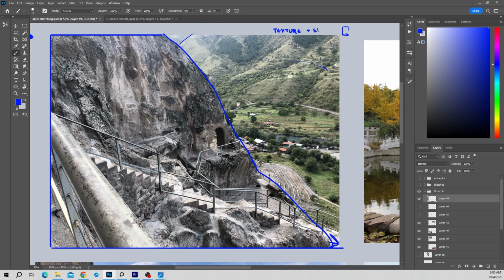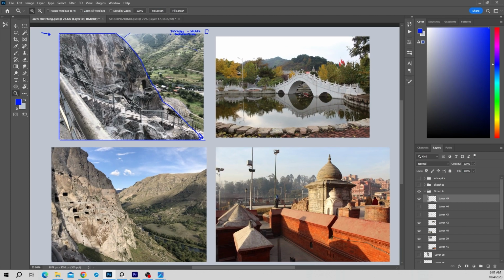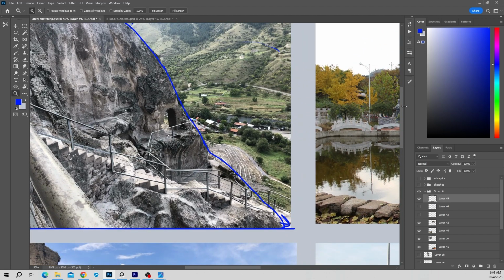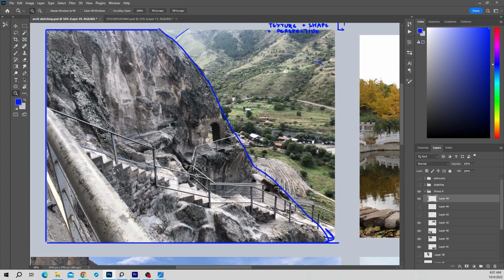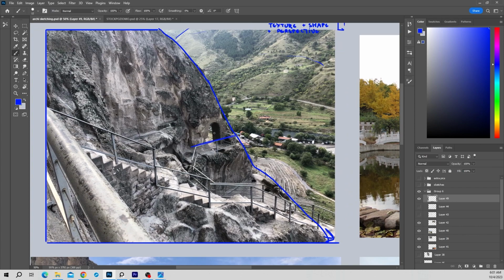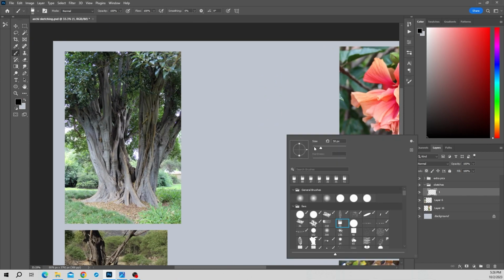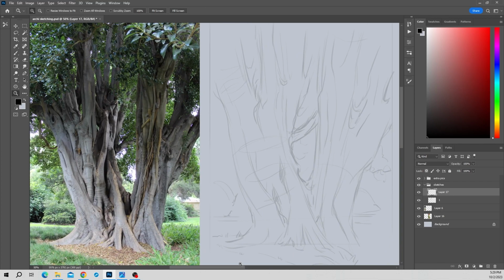Intro to sketching environments